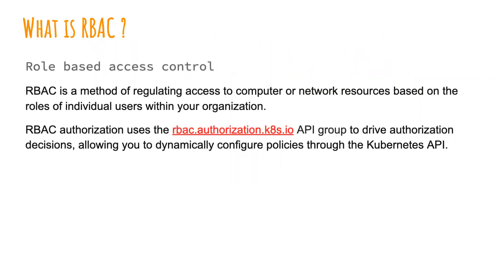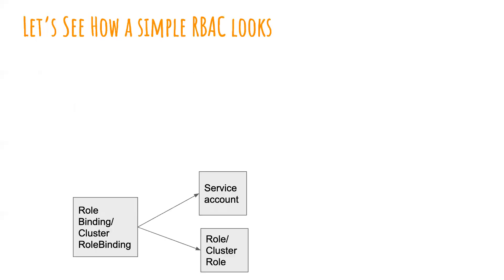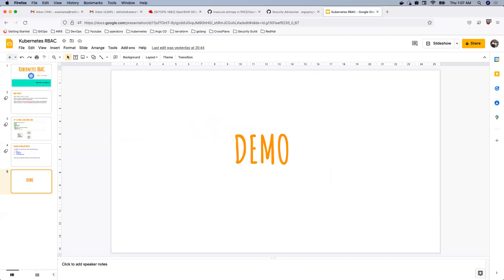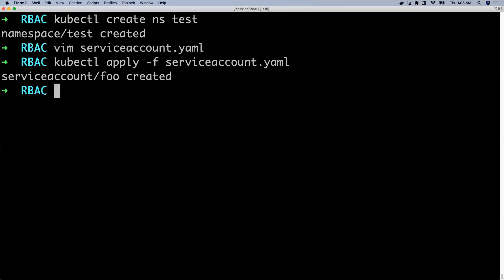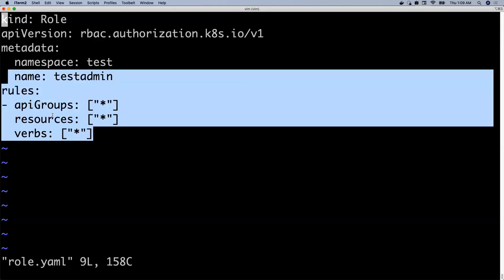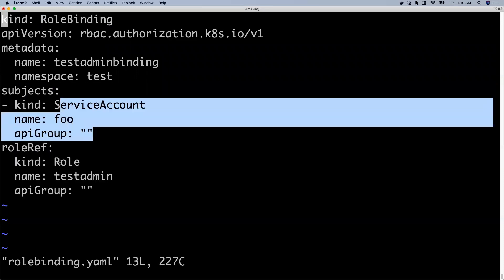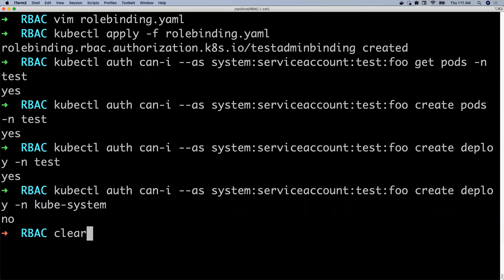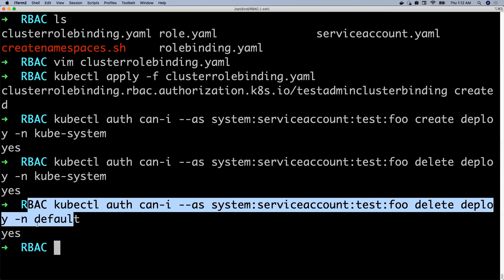Kubernetes RBAC with Live Demo in 8 mins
Hi Everyone, I made this video to explain you about the Kubernetes RBAC with a simple example.

If you havn't watched my previous videos on Kubernetes, I would recommend you to watch them first before jumping into Ingress.